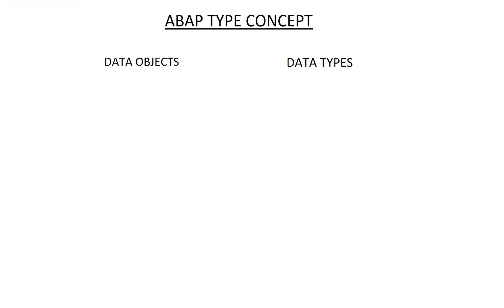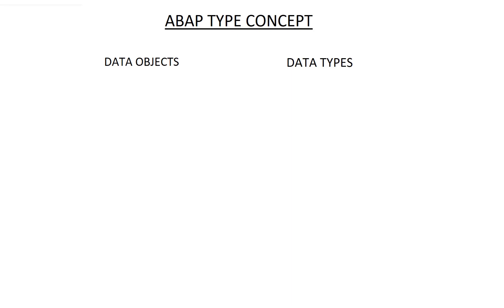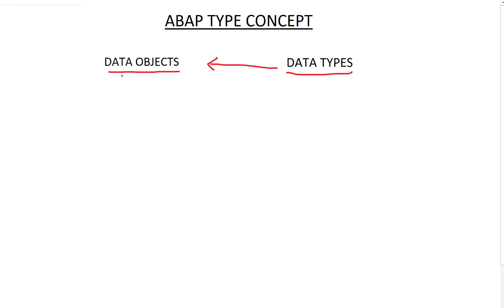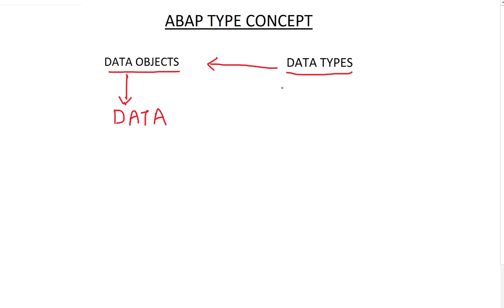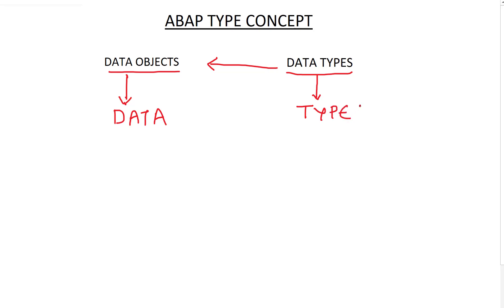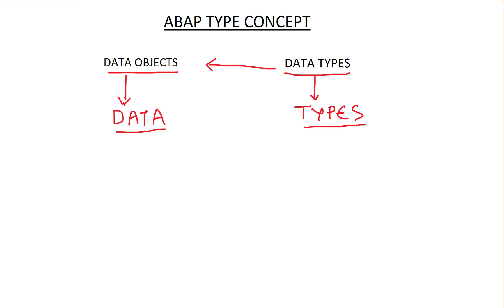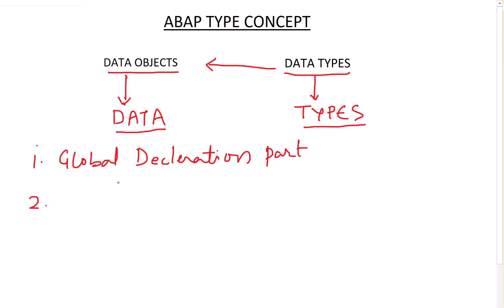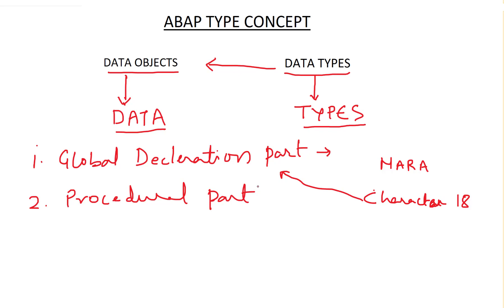Session 9 - ABAP Type Concept | SAP ABAP Training Video Series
Session 9 - SAP ABAP Training Video Series  | ABAP Type concept

In this video we understand ABAP type concept.

Do checkout our other videos in the training series if you like our sap abap tutorial for beginners.